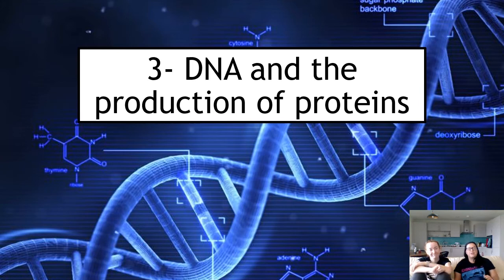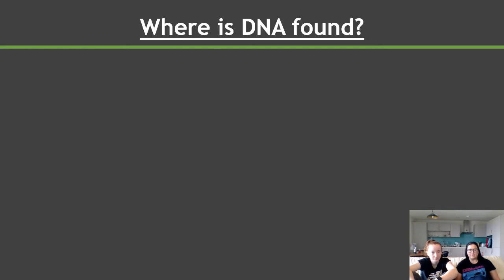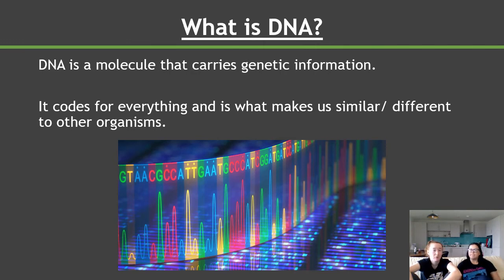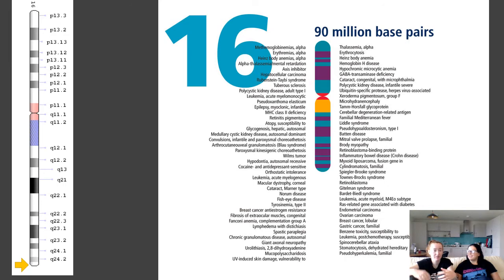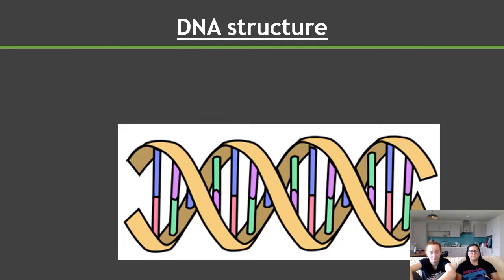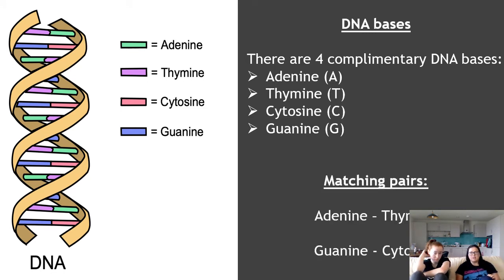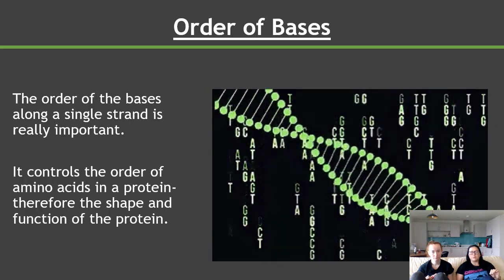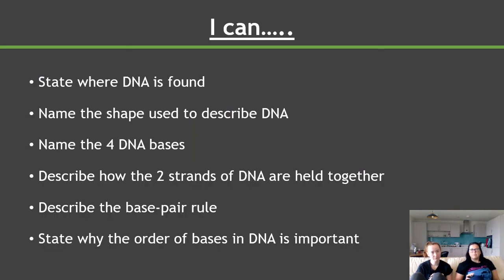DNA and Production of Proteins Section 1 DNA Structure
Section 1 of Key Area 3 DNA and the Production of Proteins. Unit 1 Cell Biology National 5 Biology.

Covering the structure of DNA